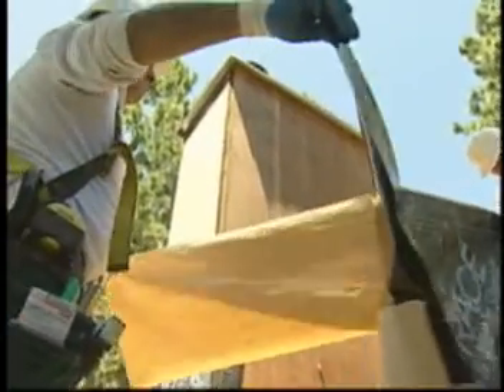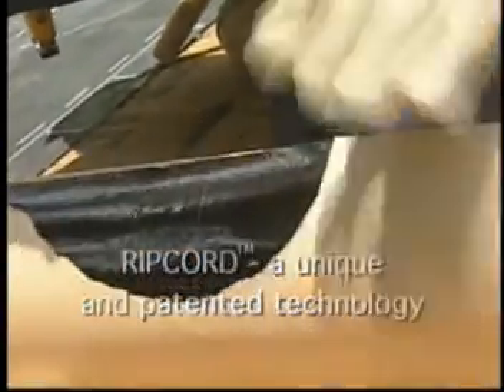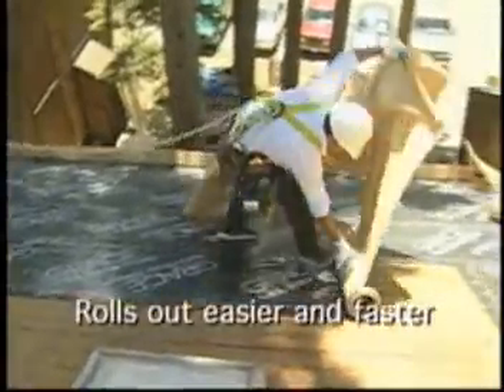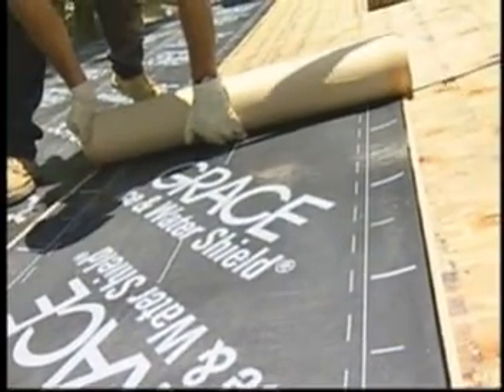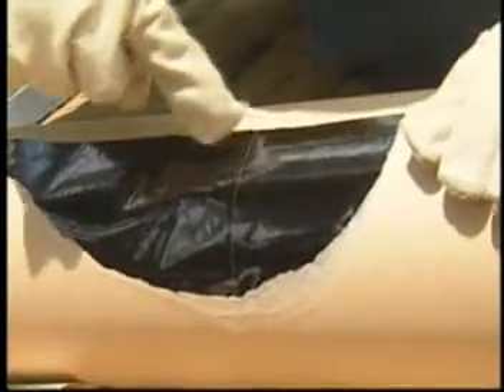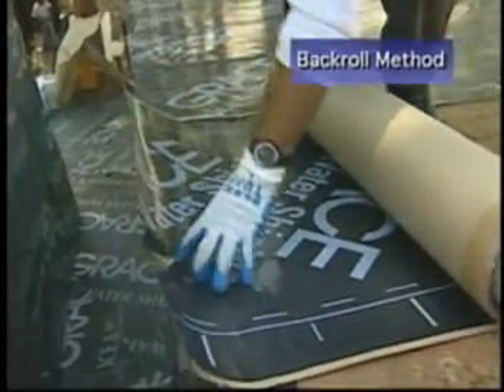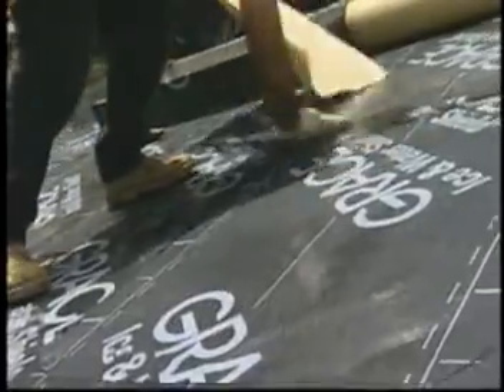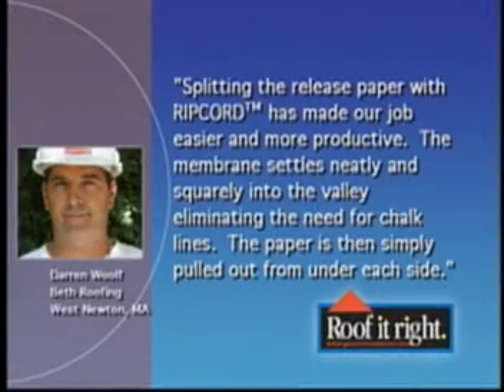Grace_Ice_Water.mpg